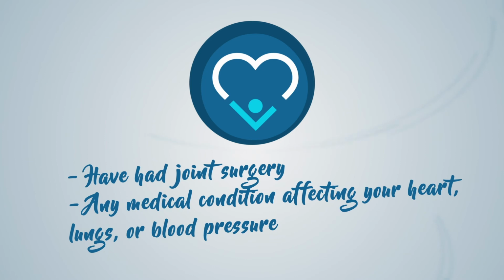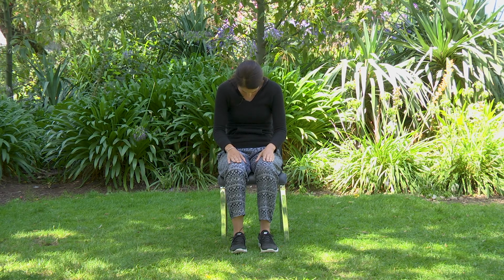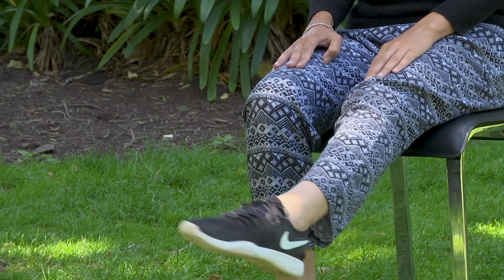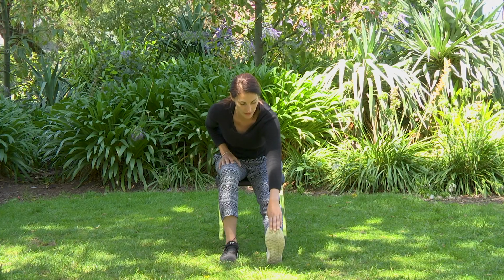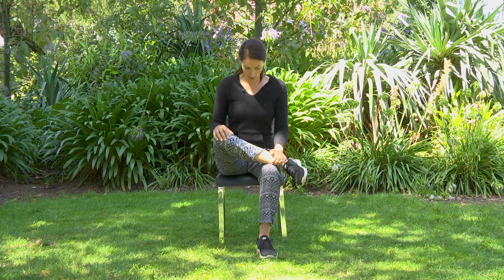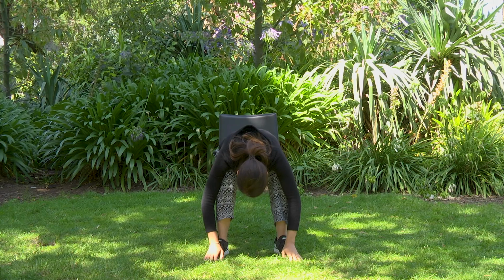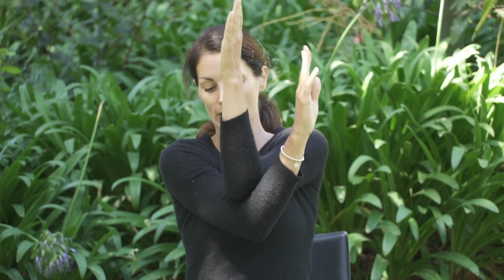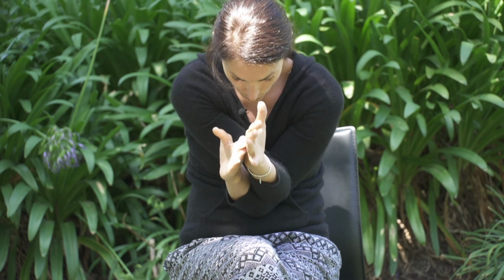Move It Or Lose It 2020, Episode 4 - Chair Yoga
Join Yoga and Meditation trainer Stephanie Smilas as she steps through a series of movements to increase circulation, relaxation and improve general well-being - specifically to help re-energise and revitalise.

Filmed in February 2020 on the banks of the Yarra River in Melbourne.

Move It or Lose It is a daily exercise program that features different exercises in each program including tai chi, chair-based exercises, weights, stretching, low-impact aerobics as well as relaxation and breathing techniques. The program aims to improve fitness, flexibility and endurance; build strength and balance; and increase circulation and coordination.